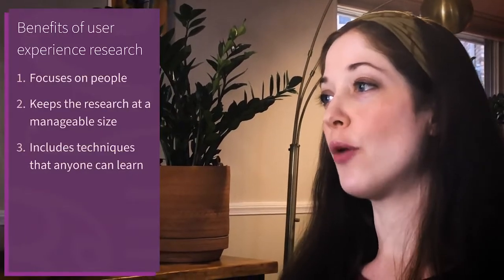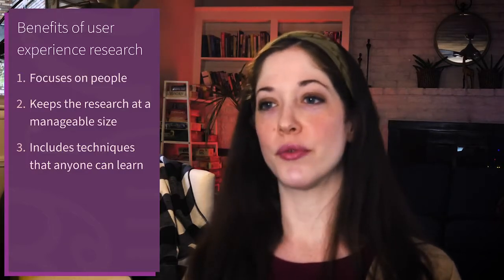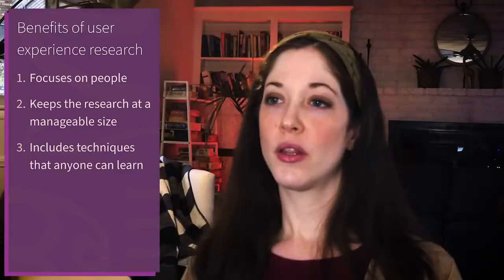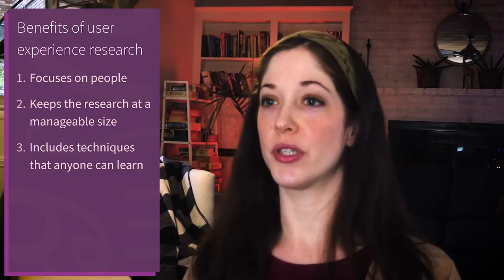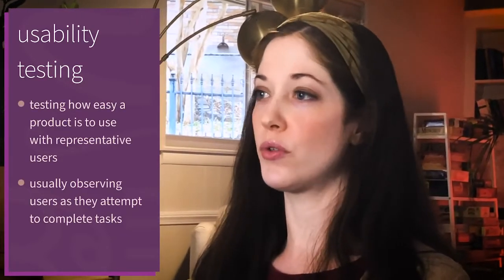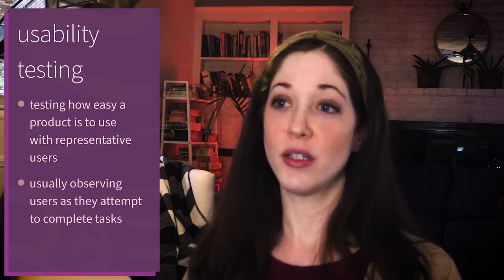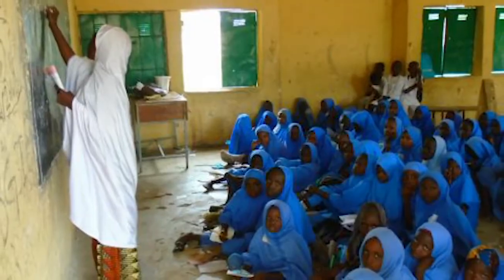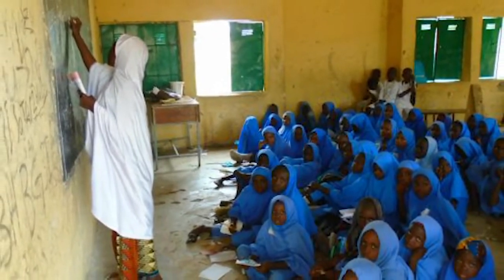User Experience Research for Education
For education program staff who want to understand how they can improve, user experience research offers a flexible approach that focuses on the experiences of people using a product or system. It can be scaled to address problems of any size, whether small or large, and usually moves faster than academic research, which is helpful for projects with tight deadlines. Information about  the field is readily available, so with time and practice, education practitioners can try out user experience research techniques to improve their programs.

RESEARCH RESOURCES
Nielsen Norman Group is a user experience research and consulting firm that offers a wealth of free articles and videos on topics related to research and design.

Interaction Design Foundation offers online courses, webinars, and articles on topics like user research, design thinking, designing for accessibility, and a host of other topics. Users pay an annual fee to get unlimited access to courses. Check out this free article about the components of a positive user experience

CREDITS
Produced and edited by Alex Mercado

Written by Megan Mercado and Sarah Jane Capper.

Photo of Bloom workshop courtesy of SIL-LEAD.
Photo of technology training by Alex Mercado.
Photos of Kom teacher and student by Alex and Megan Mercado.
Photo of Turkana learner by Joseph Chomba, Bible Society of Kenya. Used with permission.
Background music is “Spring” by @ikson. Used with permission. Licensing details at iksonmusic.com.